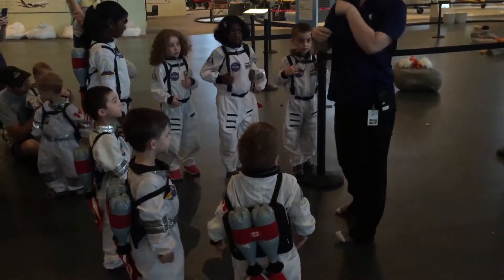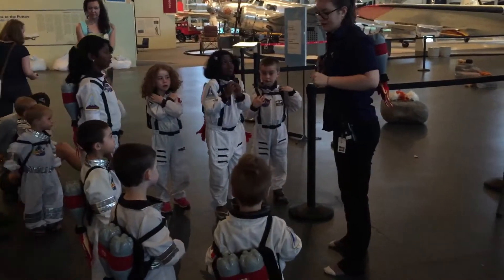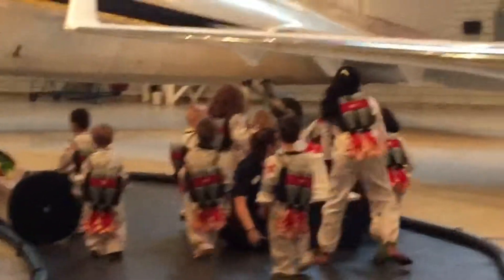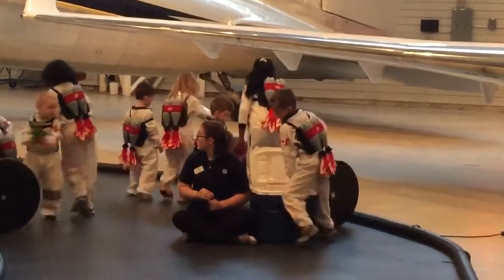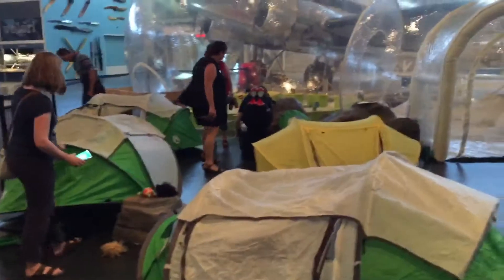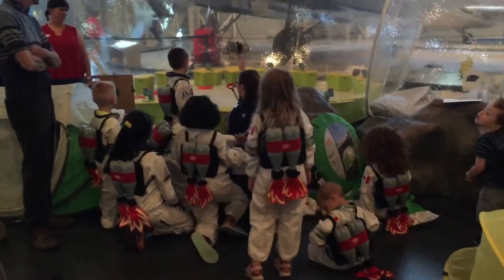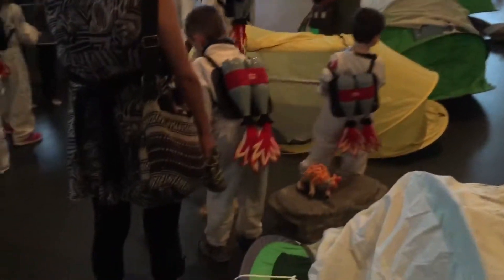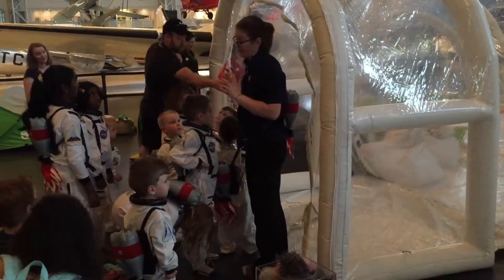Kids Visit to Another Planet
Kids dress up in space suits and jet packs and fly off to another planet.   Aliens are eating all their food, so they collect the aliens and view them under microscopes.  The also have to go in their tents during a sand storm.